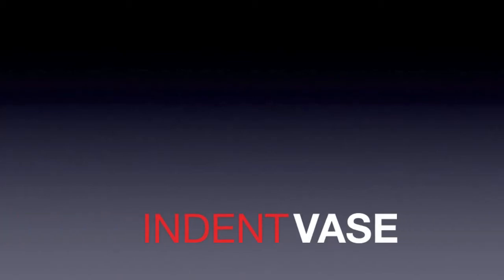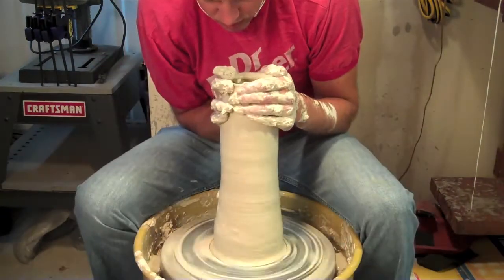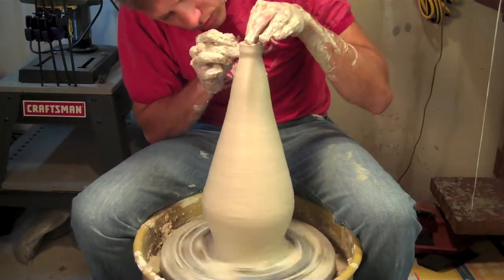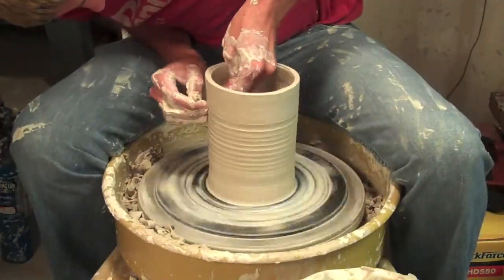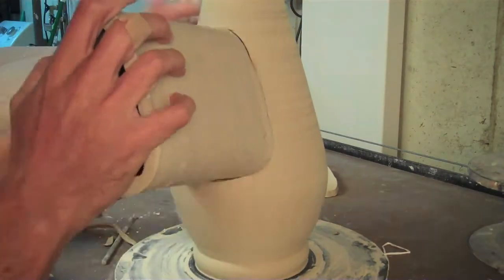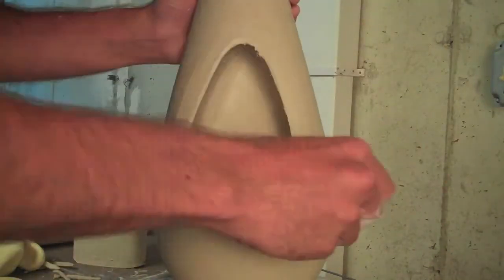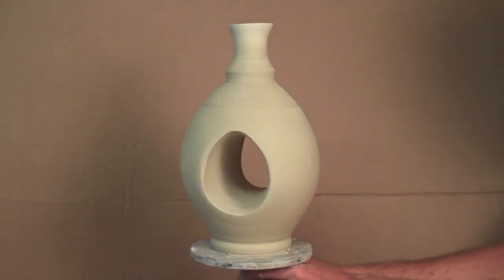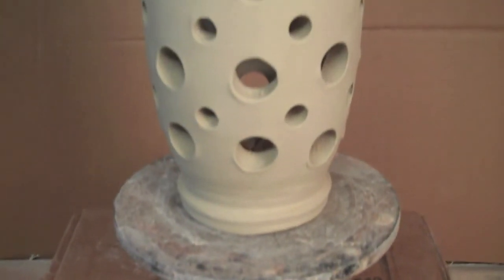Indent Vase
A large triangular vase with a matching triangular indent. An improvement from my previous negative space pieces.